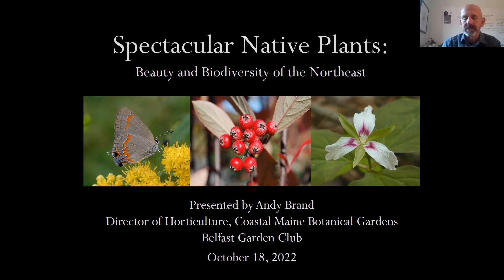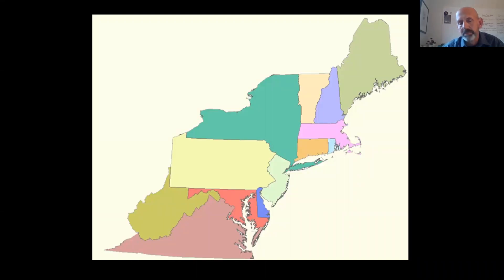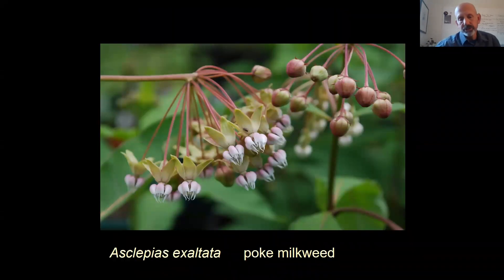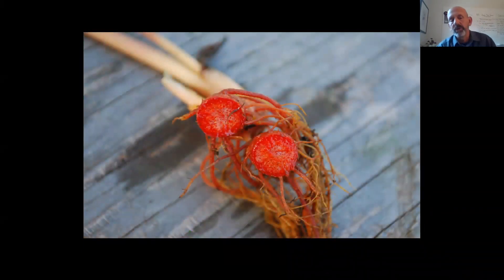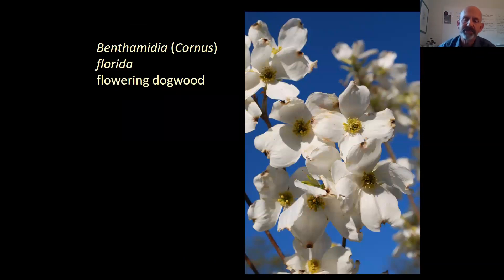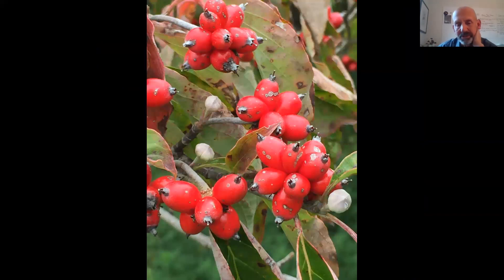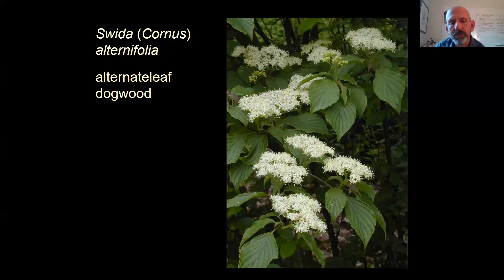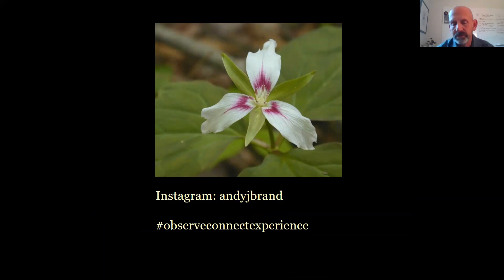Coastal Maine Botanical Garden Horticulture Specialist, Andy Brand Talk on Native Plants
Andy Brand, director of horticulture at the Coastal Maine Botanical Garden in Boothbay, will discuss the advantages of landscaping with native Northeastern plants in a free Belfast Garden Club lecture Tuesday, October 18, 2022.